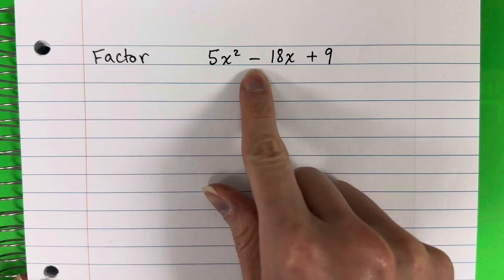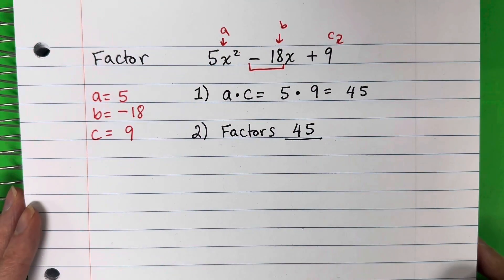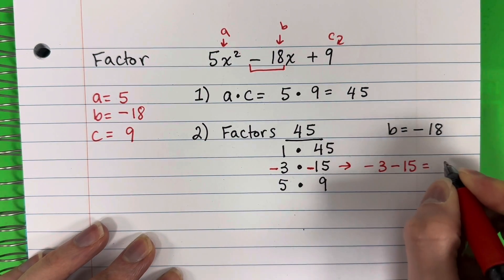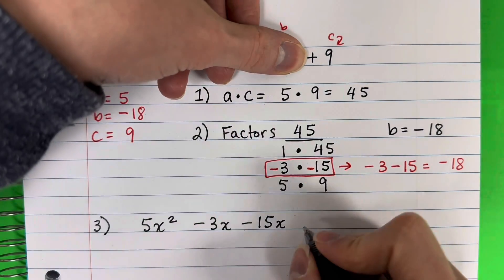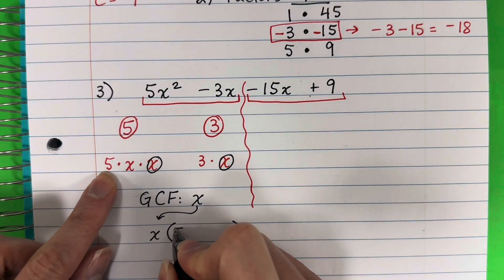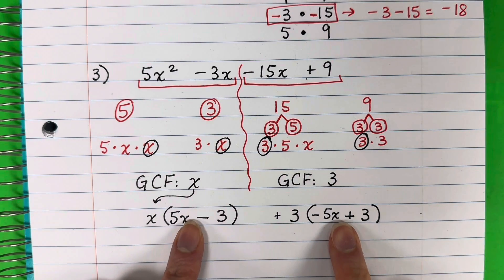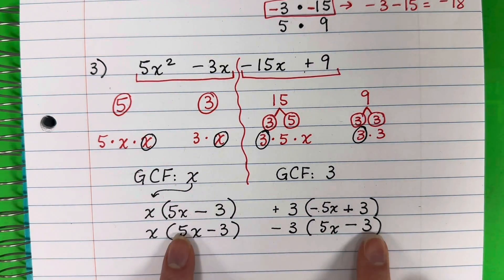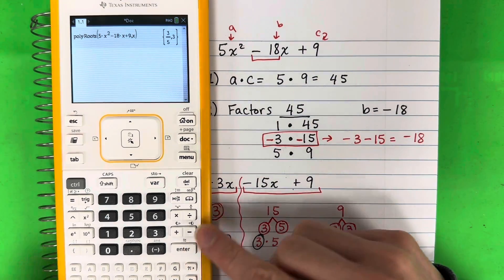😰 Factor 5x^2-18x+9 ⏩ *SHORTCUT INCLUDED*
In this video, I will show you how to factor 5x^2 - 18x + 9 (a trinomial in the form ax^2 + bx + c) by hand AND using a shortcut in your TI-Nspire calculator.

Which method do you prefer?